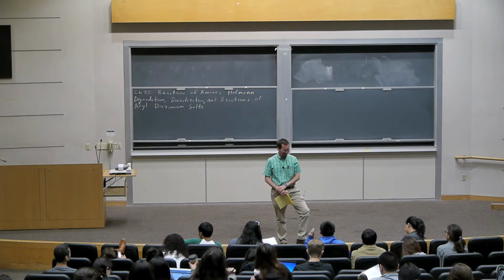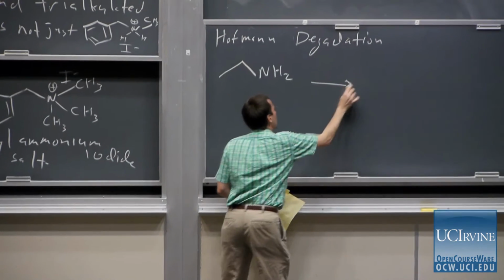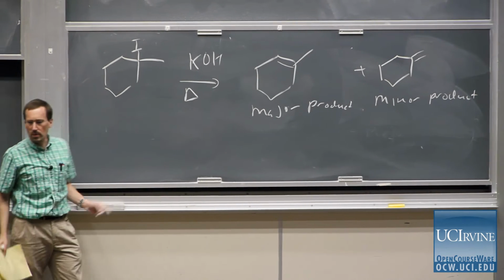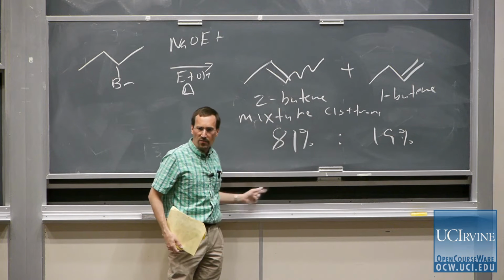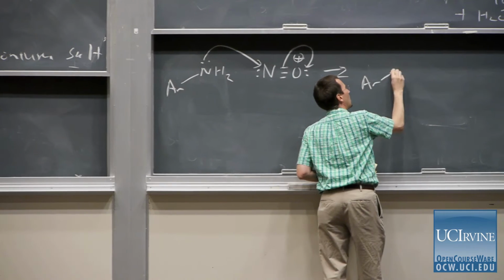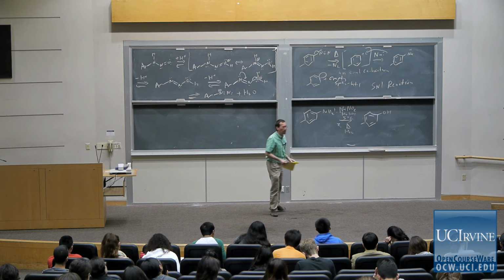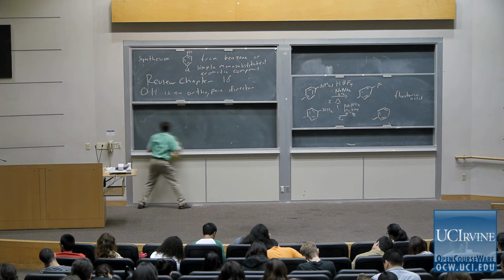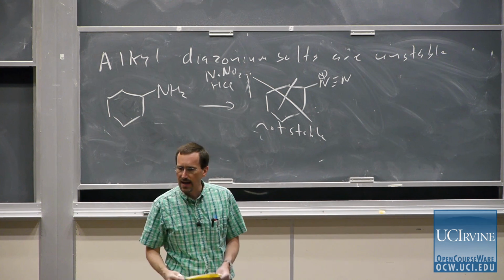Organic Chemistry 51C. Lecture 15. Hofmann Degradation, Diazotization, & Aryl Diazonium Salts.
Lec 15. Organic Chemistry -- Hofmann Degradation, Diazotization, & Aryl Diazonium Salts --

Description: This is the third quarter course in the organic chemistry series. Topics covered include: Fundamental concepts relating to carbon compounds with emphasis on structural theory and the nature of chemical bonding, stereochemistry, reaction mechanisms, and spectroscopic, physical, and chemical properties of the principal classes of carbon compounds. Organic Chemistry 51C is part of OpenChem.

Index of Topics:

2:13-Alkylation
10:19-Hofmann Degredation
14:56-Silver Oxide and Water
16:43-Hofmann Elimination
17:18-E2 Elimination
24:29-Conventional E2 Elimination
26:47-Elimination Example
31:29-2-bromobutane Example
36:39-Aromatic Chemistry
40:21-Diazotization Reaction
52:12-Diazonium Ion Reactivity
55:29-Dizonium Salt Reactions
1:05:05-Synthesis Examples
1:18:27-Alkyl Diazonium Salts are Unstable
1:19:53-Nitrosamines

Required attribution: Nowick, James S. Organic Chemistry 51C (UCI OpenCourseWare: University of California, Irvine), [Access date].